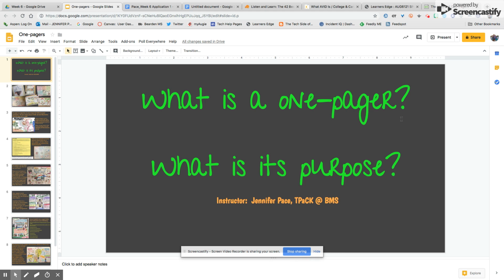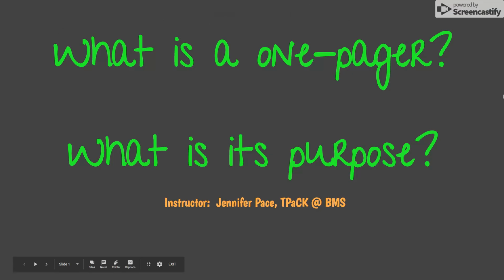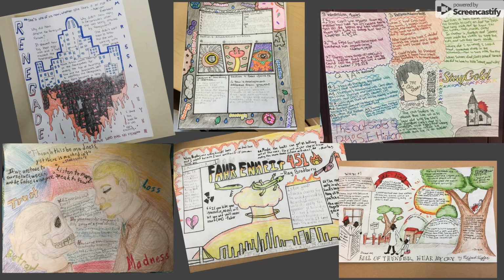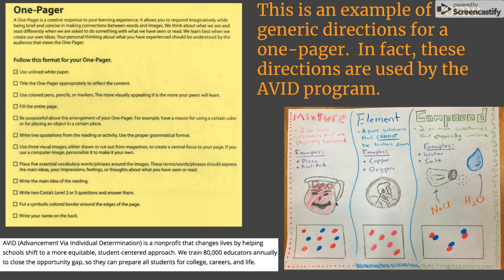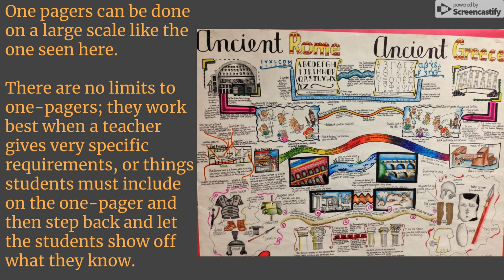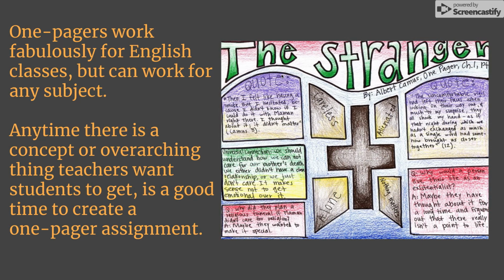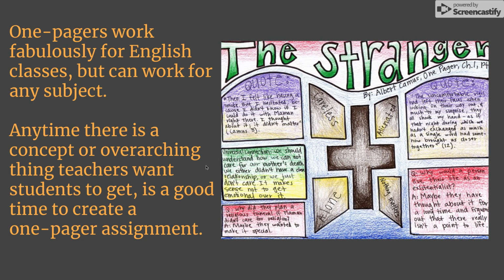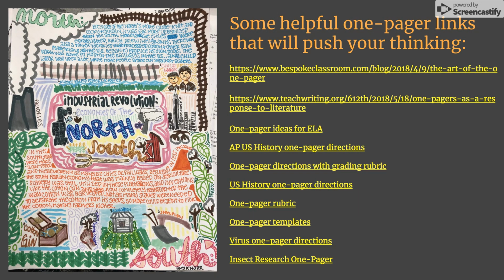May 15, 2019 4:46 PM